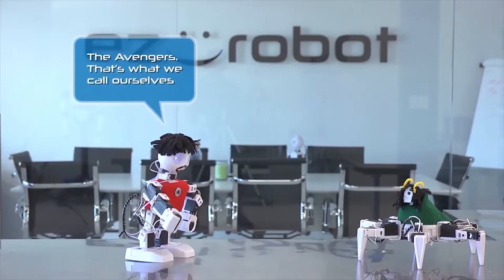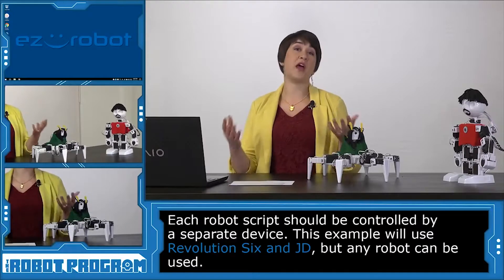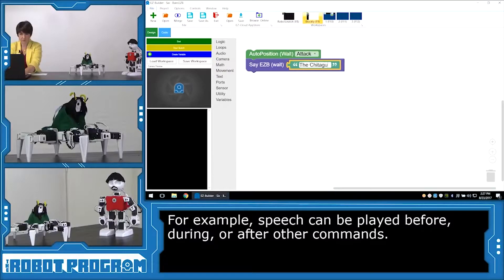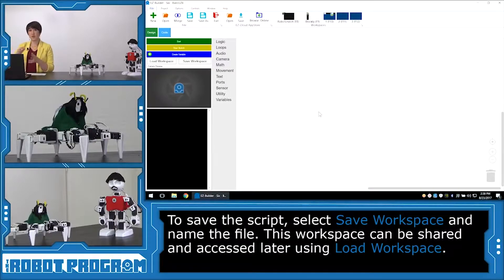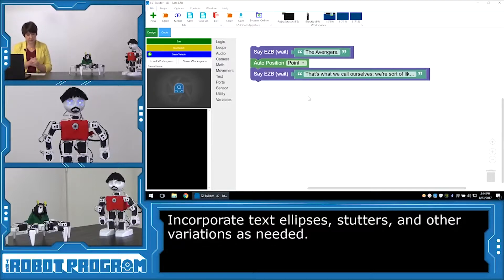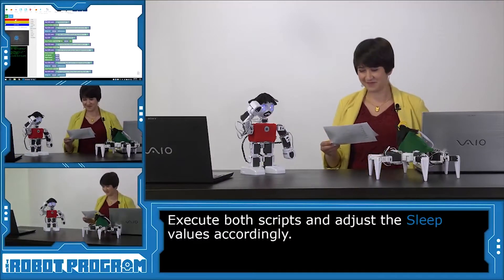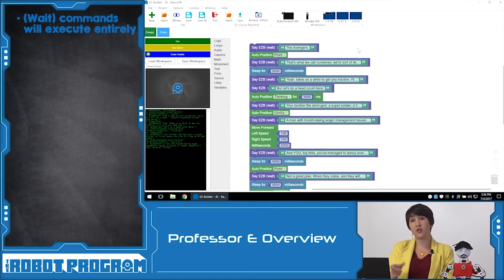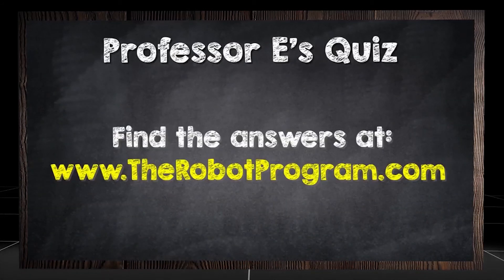The Robot Program 044 - Create a Scene using Blockly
Professor E shows how to use Blockly to act out a scene from a movie. She also demonstrates how to save and load workspaces within Blockly, so that multiple characters can be programmed without losing the progress made on the first character.

Six is a hexapod crawler robot that has six legs available for movement. It's unique movement style allows kids to innovate and find their own way to make the robot move, and presents a unique challenge for inspiring innovators. The hexapod uses the free EZ-Builder software, a powerful and versatile robot platform, that teaches programming and other coding aspects. The modular design allows students to build real-world robotic applications, without the limitations of traditional educational robot platforms.